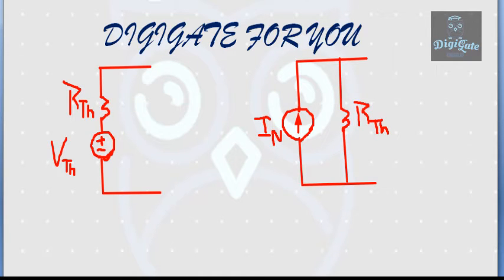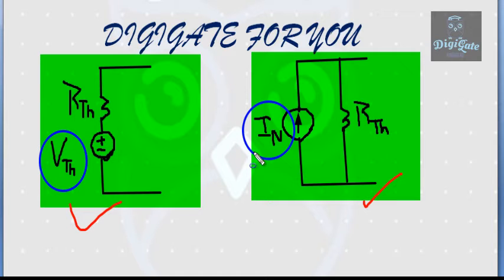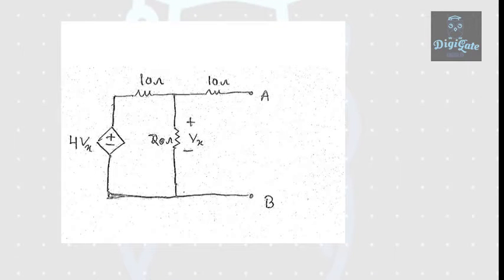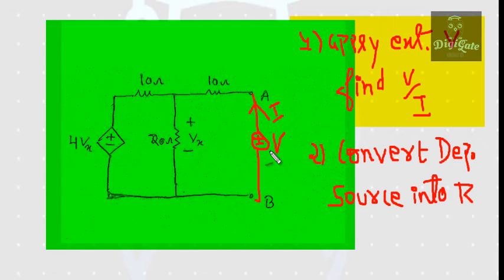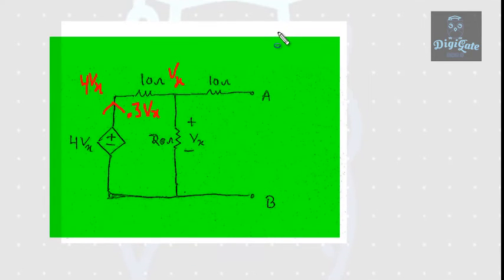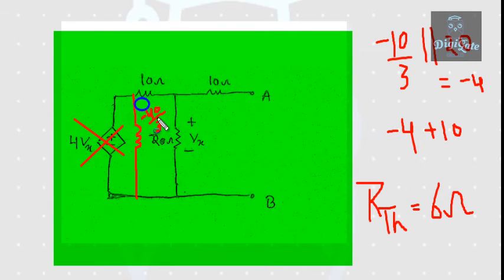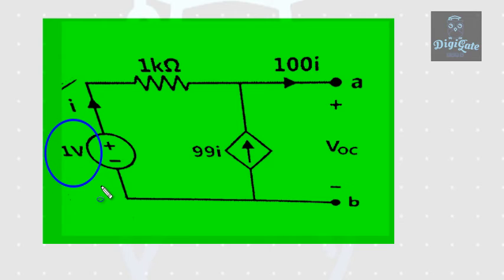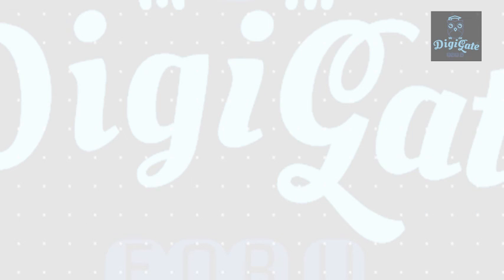Thevenin and norton theorem | Network part-7 | by Abhishek | IIT Roorkee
We are here for sharing knowledge!!
After all question solving ability is all you need for gate!